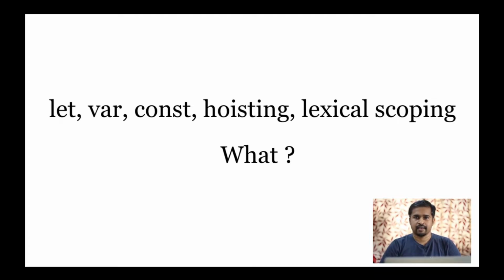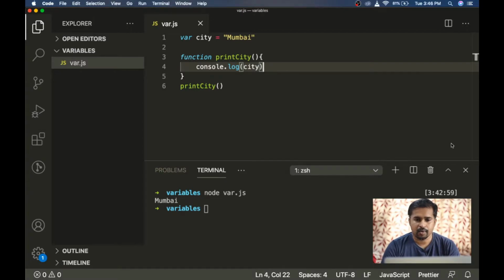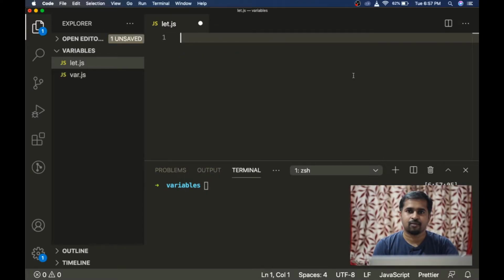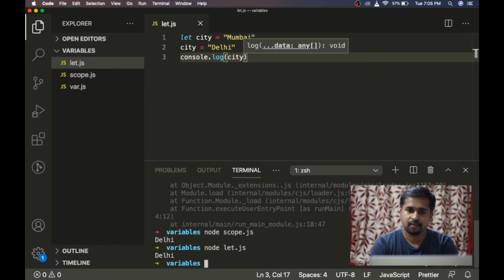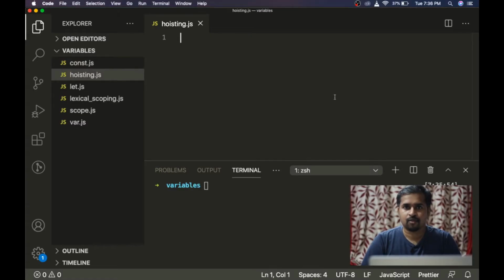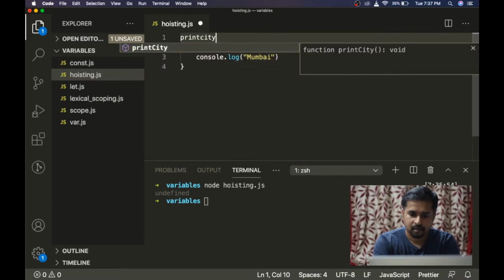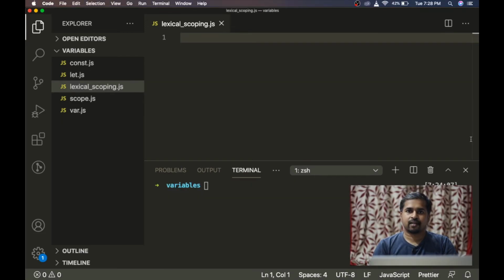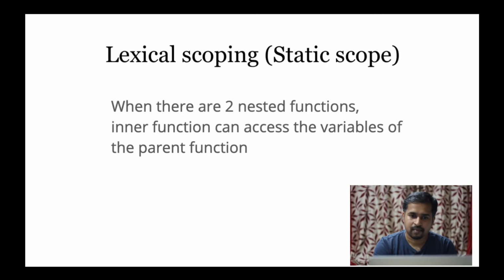let, var, const Javascript difference | Hoisting, lexical scoping in Javascript | Node.js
In this video, we will be learning how variables are defined using let,var, const in javascript. We'll see how they are hoisted and how the lexical scoping works for them.

0:00 Intro
0:30 var
2:57 let
3:28 scope
4:28 const
6:03 hoisting
9:02 lexical scoping
9:55 summary of the video

About me - I am Niteen Autade and I've been working as a Full stack javascript developer since October 2016. I started this channel to share my learnings on building frontend, backend applications using Javascript as their primary language.